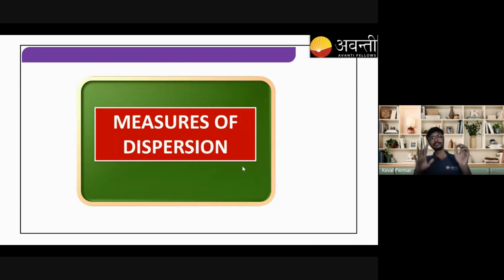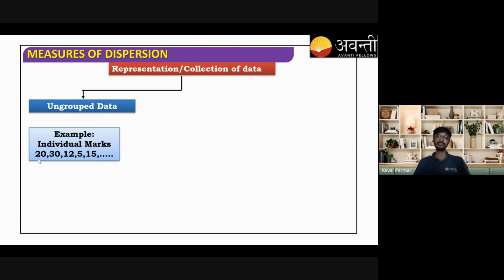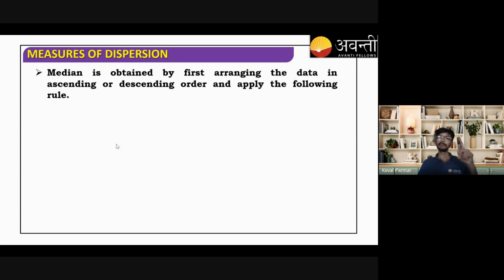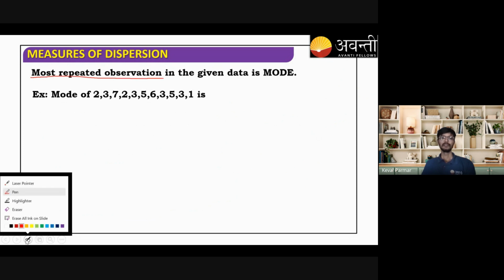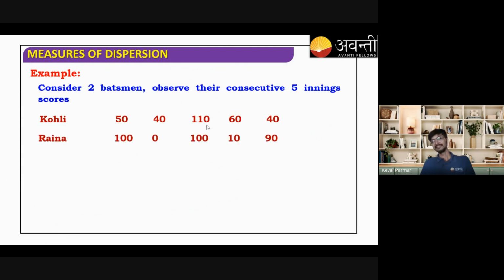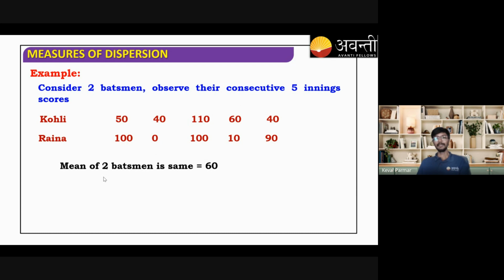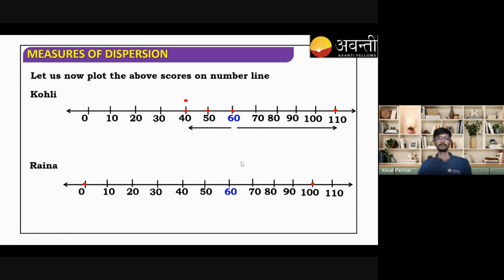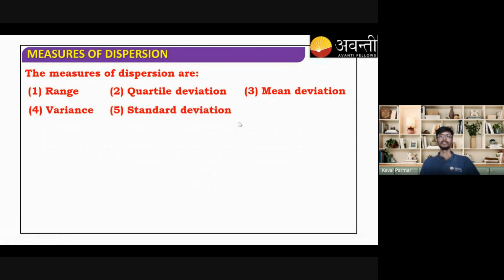Statistics L-1 | Enable+ Class 11 Math | 8th Jan, 2024